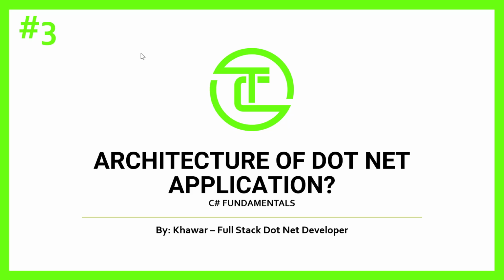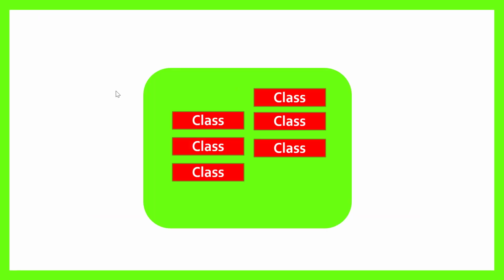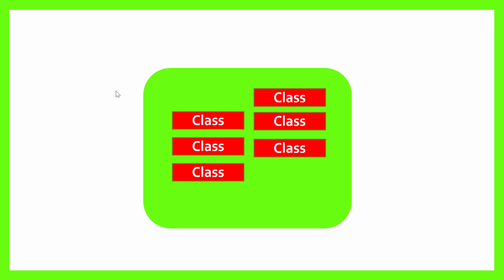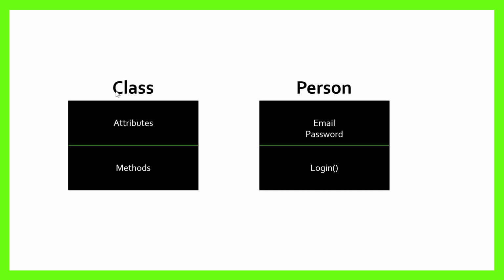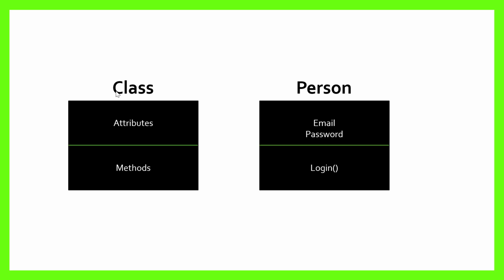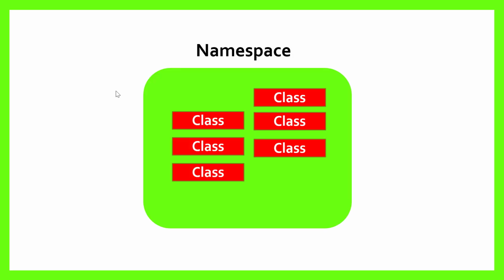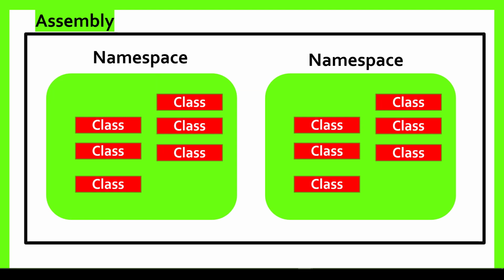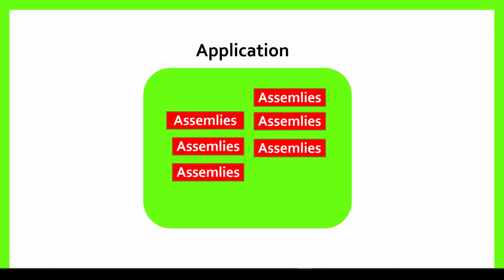Architecture Of a Dot Net Application?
In this video we will see the architecture of a dot net application, we will see the basic building blocks of a dot net application, we will see classes, namespaces, assemblies, and also we will talk about DLL and EXE.